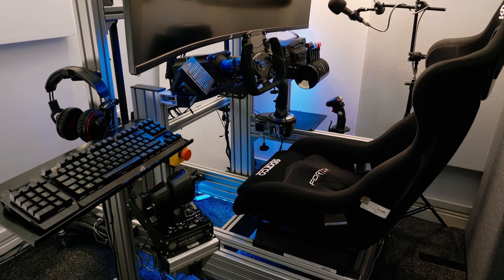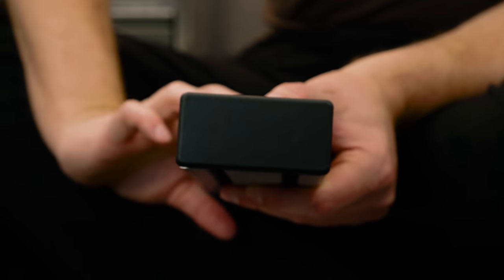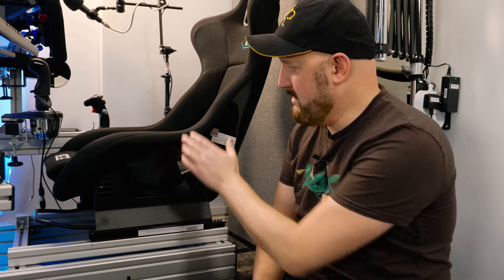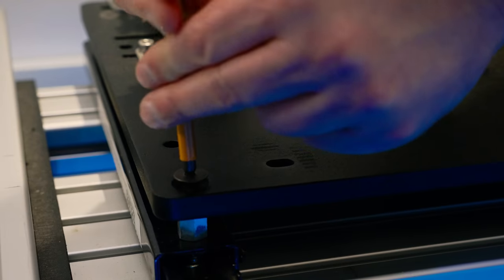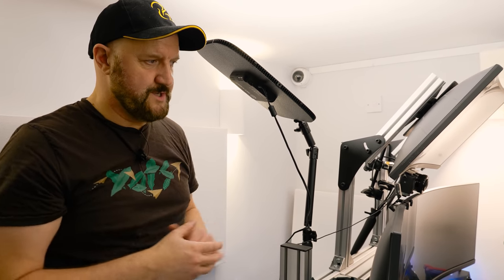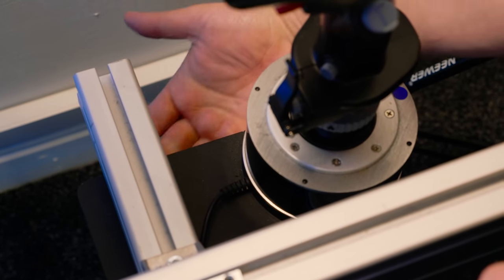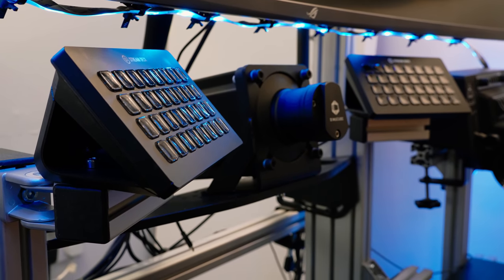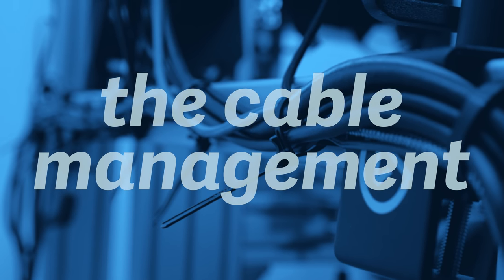Custom-Built Simulation Rig - Studio Spotlight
Taking a deep-dive into my simulation rig which can be used for driving, racing and flying.

Chapters
00:00 the intro
06:30 the seat
09:10 the pedals
12:17 the monitor
14:38 the wheel & yoke
17:21 the shifter
22:15 the accessories
27:17 the cable management
29:04 the conclusion